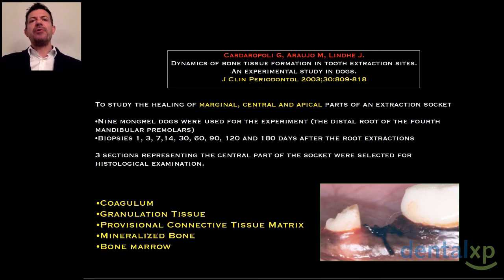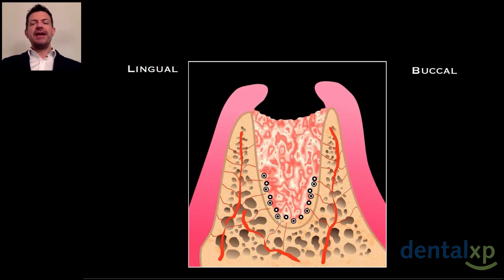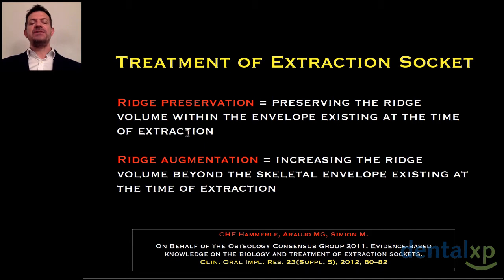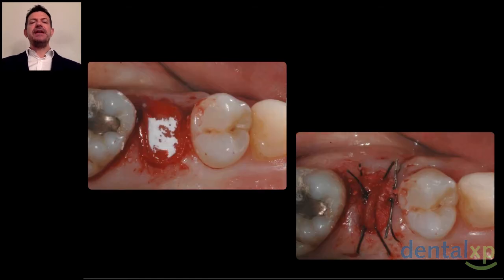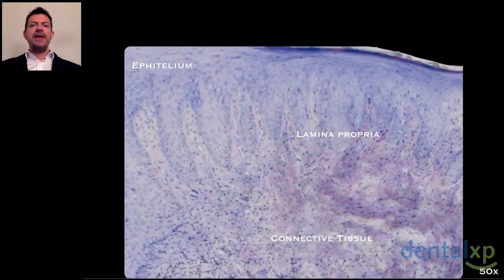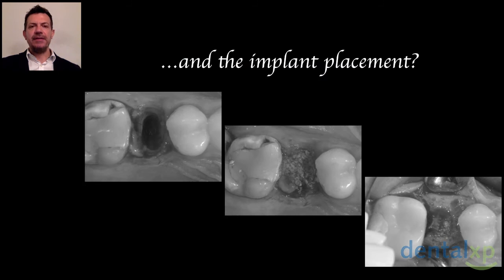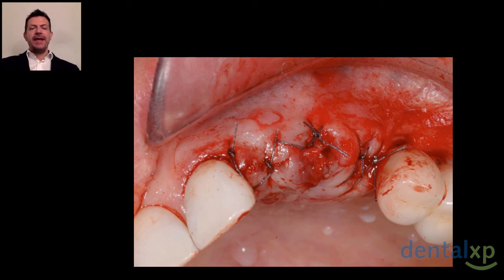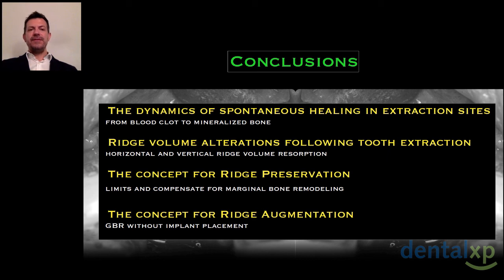Current Concepts for the Preservation of the Post Extraction Alveolar Ridge